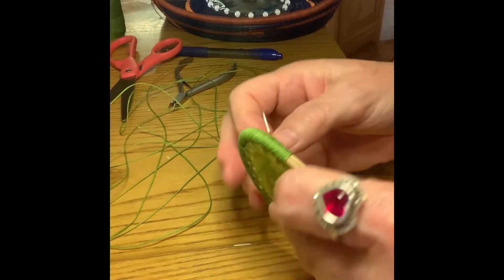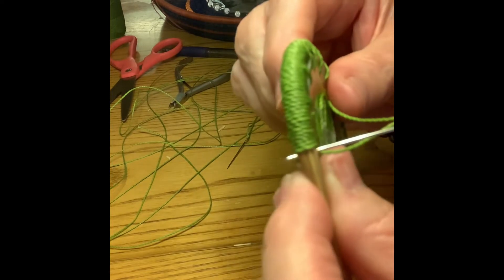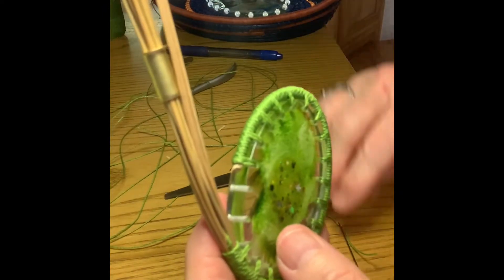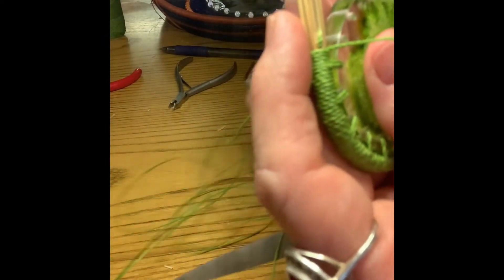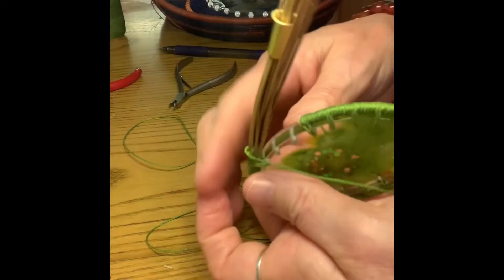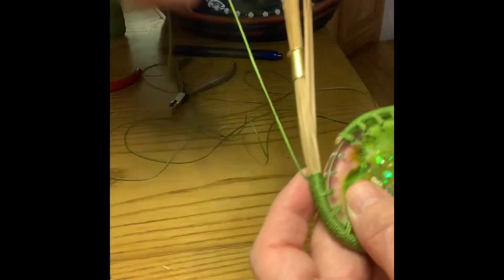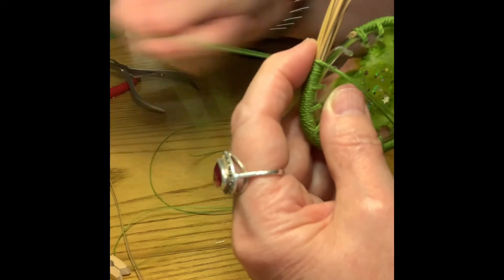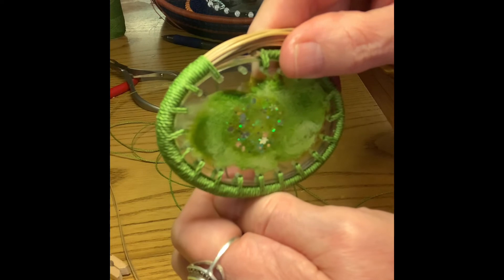Changing Thread While Wrapping A Coil - Pine Needle Basket Making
This is a quick little video of how to add a new thread while wrapping a coil, successfully hiding the tails of both threads.